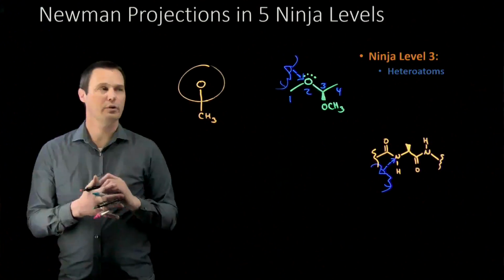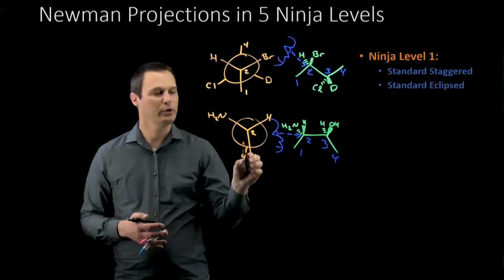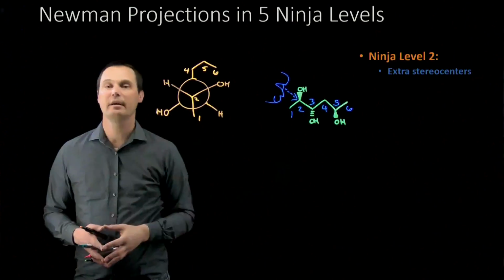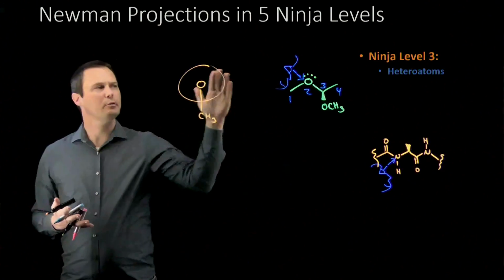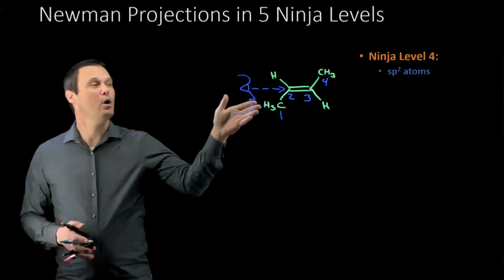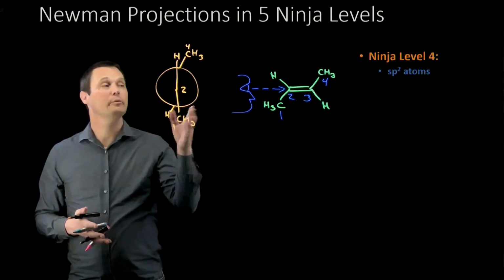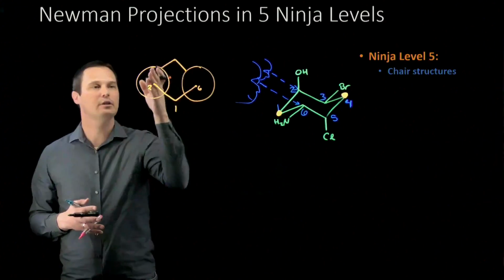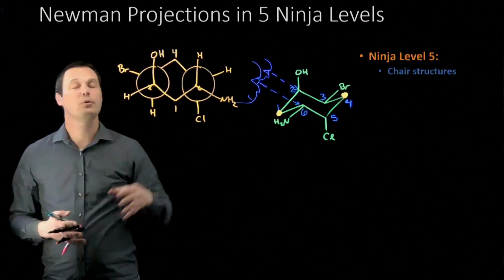Drawing Newman Projections in 5 Levels of Difficulty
Struggling with Newman projections? In this video I explain them in 5 Ninja Levels from the basics of staggered vs. eclipsed, through stereocenters and heteroatoms, to sp² cases and a cyclohexane double-Newman on a chair. You’ll learn how to orient correctly, avoid common traps, and see why the conformations make sense.

Drop your toughest Newman question in the comments and I’ll pin a follow-up!

Contents:
0:00 Intro
0:21 Level 1: Standard staggered & eclipsed
2:25 Level 2: Projections with extra stereocenters (wedges/dashes)
4:36 Level 3: Heteroatoms & lone pairs in Newman projections
7:48 Level 4: Looking down sp² bonds (what changes - and what doesn’t)
9:56 Level 5: Chair conformations via a double-Newman